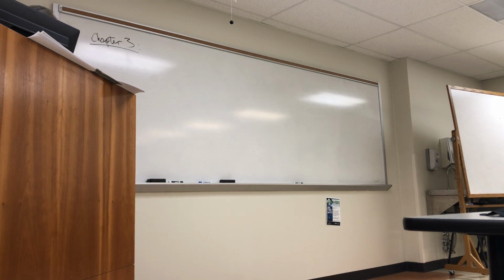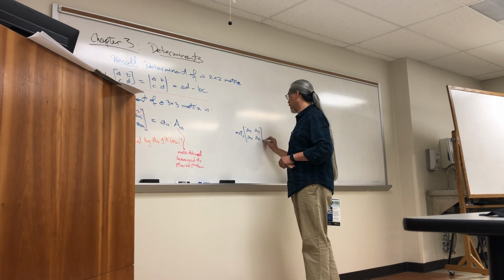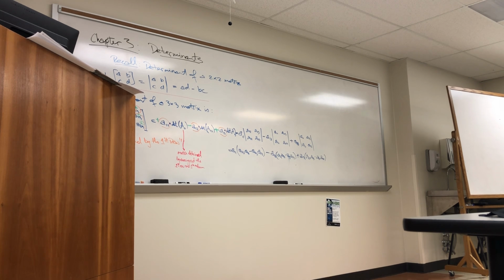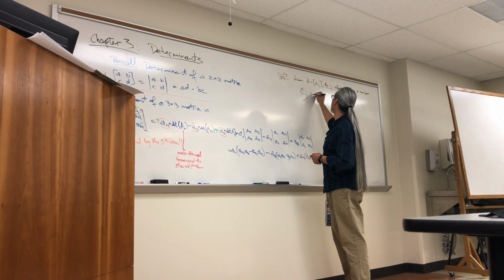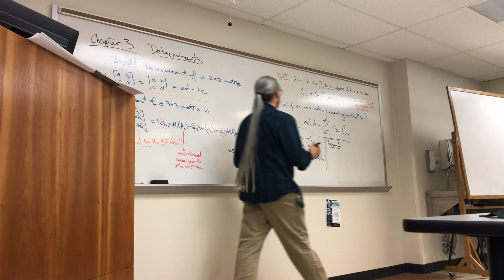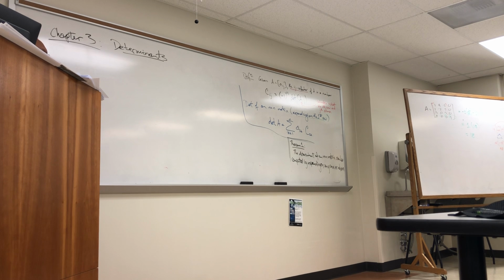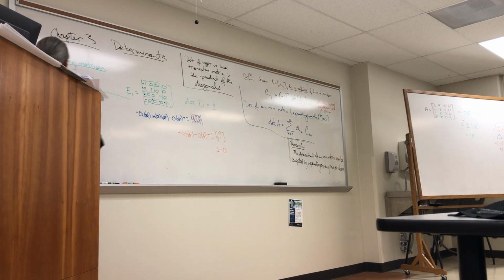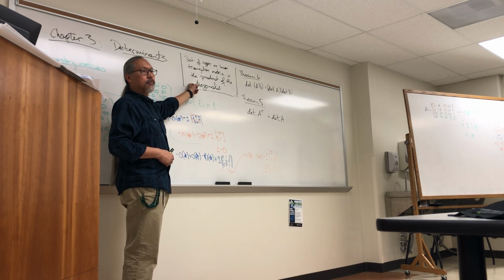1008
Cañada College
Ray Lapuz